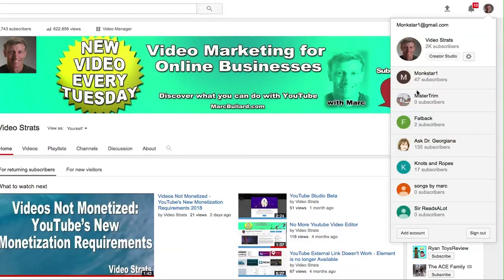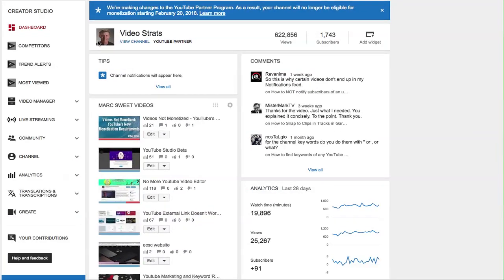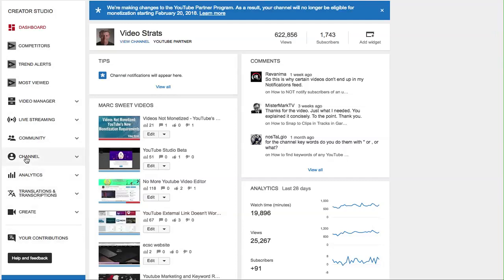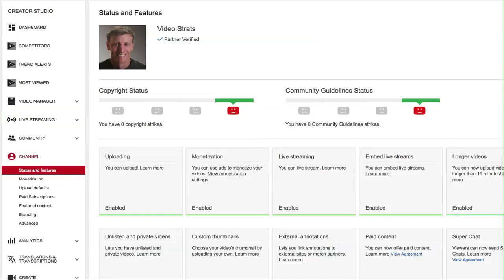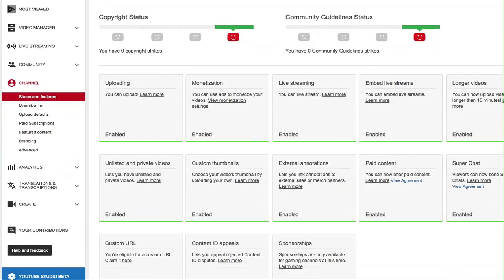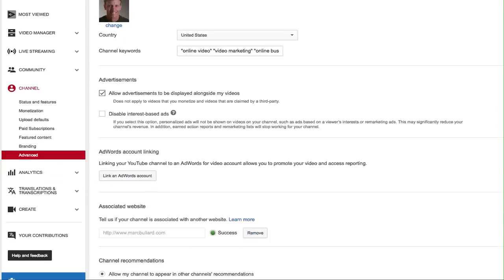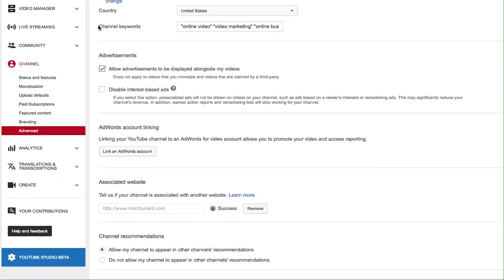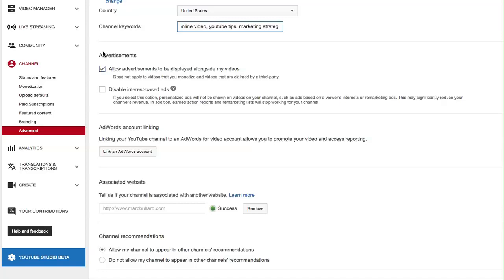How to Correctly Enter YouTube Channel Tags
• YouTube Marketing
• Video Marketing
• Online Business
• eCommerce